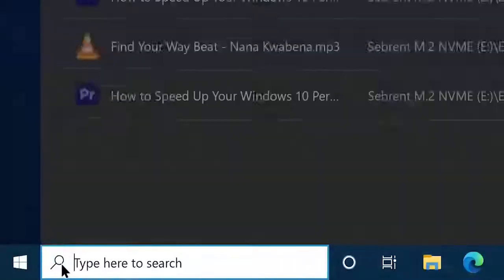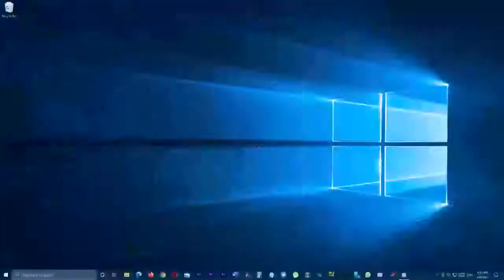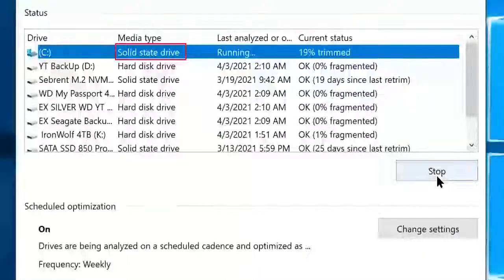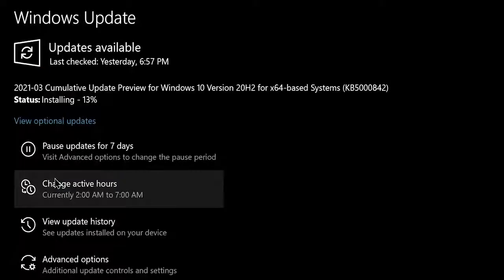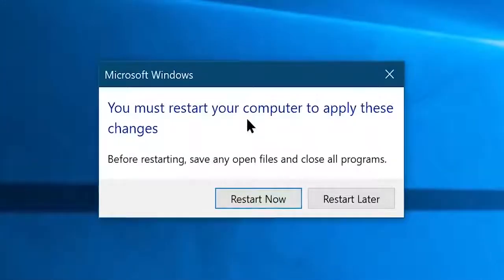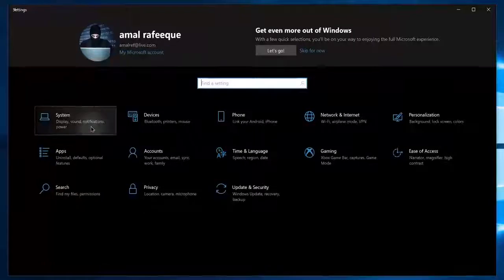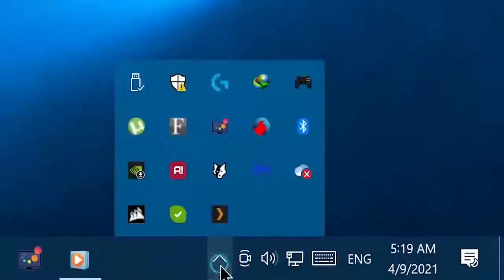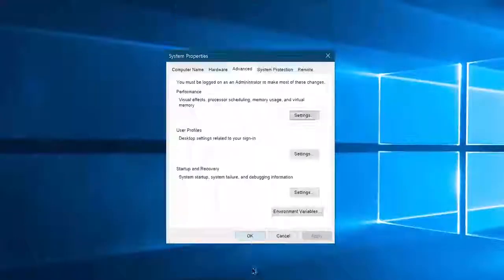Best Ways to Speed Up Your Windows 10 Performance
Follow these steps to speed-up your win-10